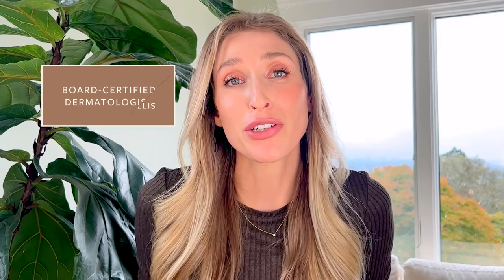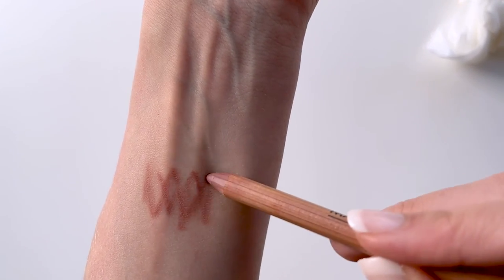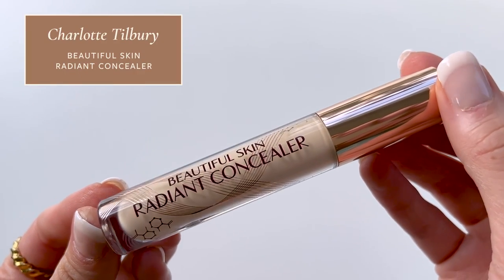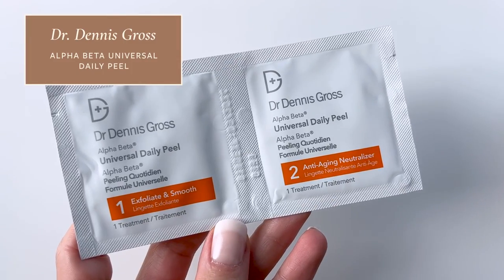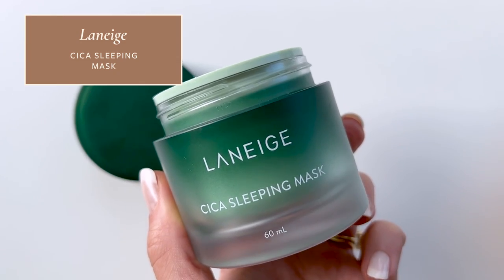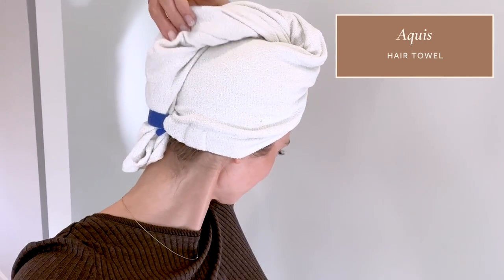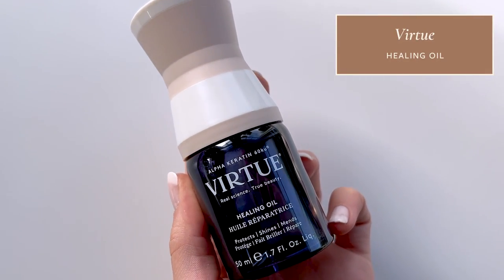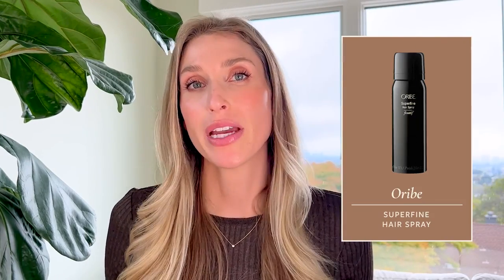What a Dermatologist Buys at Sephora! Holiday Sale Recommendations for Skincare, Makeup, & Haircare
What does a dermatologist buy at Sephora? Since the Sephora sale (Sephora Holiday Savings Event 2022) starts this week on October 28th, I wanted to share all the skincare, makeup, and haircare products I plan to stock up on. Share in the comments what you're planning to purchase during the Sephora sale!

Laura Mercier Caviar Stick Eye Shadow (Shades: Forbidden Rose, Strapless, Au Naturel)*

CHAPTERS:
00:00 Intro
00:27 Sephora Sale
01:02 Makeup
07:04 Skincare
11:25 Haircare
15:56 Travel-Sized
17:27 Subscribe!